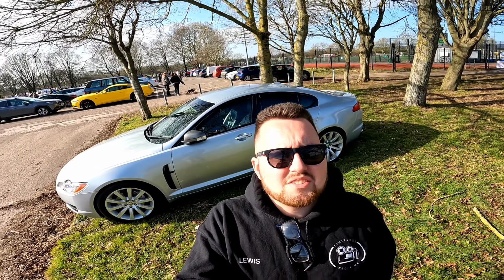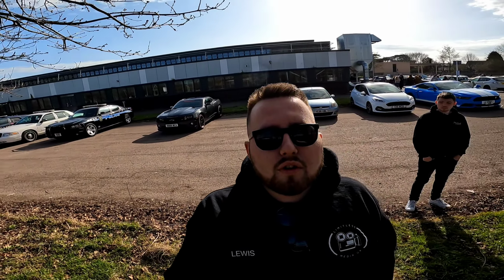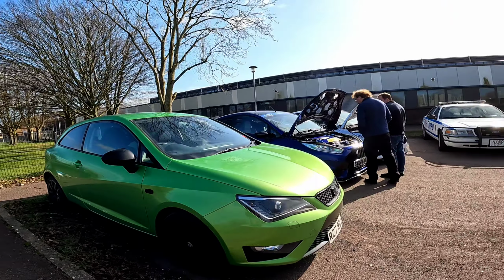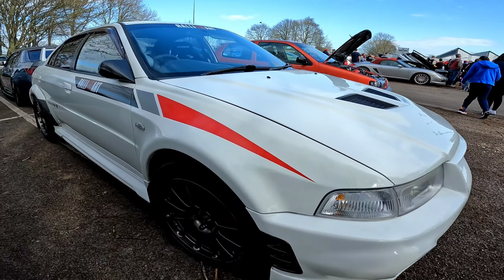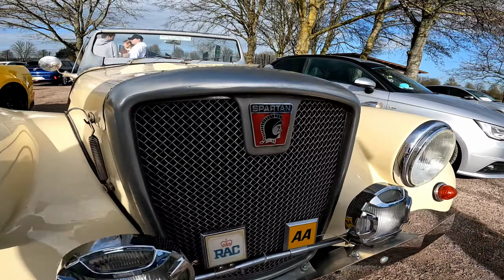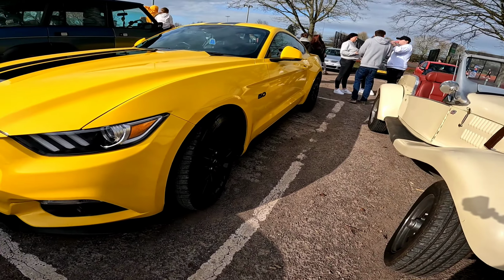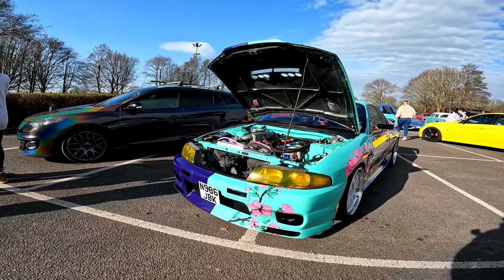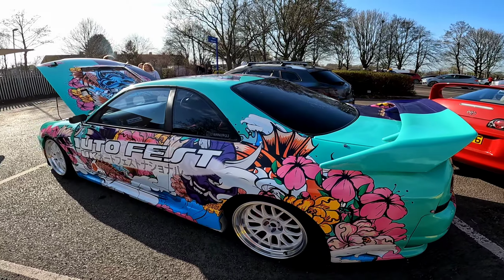CARTERS 7TH BIRTHDAY CAR MEET ✨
THIS WAS A MEET HOSTED BY THE MOTHER OF CHILD CALLED CARTER!
HE HAS AUTISM, WHICH DOESN'T STOP HIS LOVE FOR CARS! HE WANTS TO BE A VALET WHENS HE'S OLDER SO THE CAR COMMUNITY RALLIED TOGETHER TO HOST THIS AWESOME 7TH BIRTHDAY CAR MEET FOR HIM!

IT WAS SUCH AN AMAZING VIBE WITH AN AMAZING VARIETY OF CARS!

LIMITLESS MEDIA UK

COVERING CONTENT SUCH AS:

CAR MEETS/EVENTS/REVIEWS
URBAN EXPORING
PROFESSIONAL COMPANY CONTENT
THE WORLD OF FOOD
PRANKS/MISHAPS/BANTER
VLOGS/FITNESS JOURNEY
WITH MORE TO COME!

THANK YOU TO EVERYONE OF YOU WHO HELP TO GROW THIS YOUTUBE SO I CAN KEEP BRINGING YOU BIGGER AND BETTER CONTENT TO YOU ALL ❤️